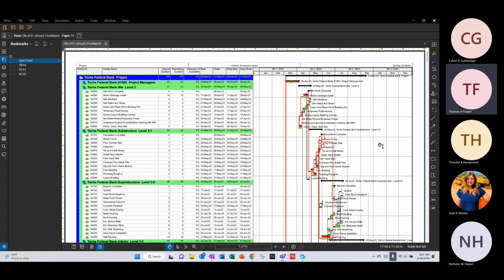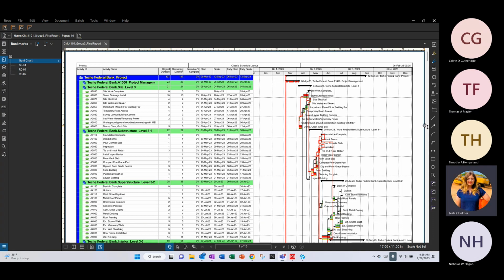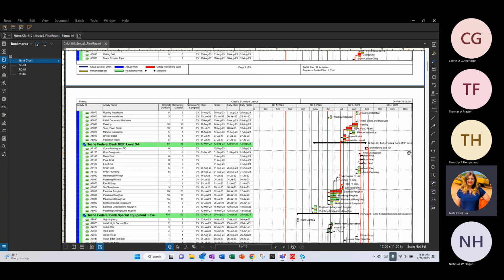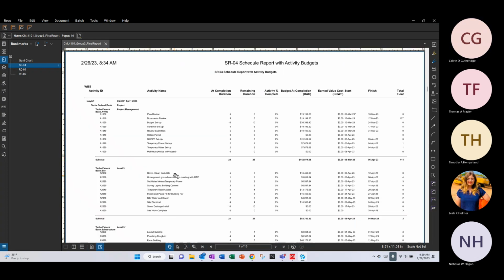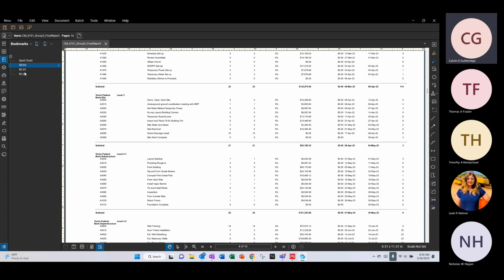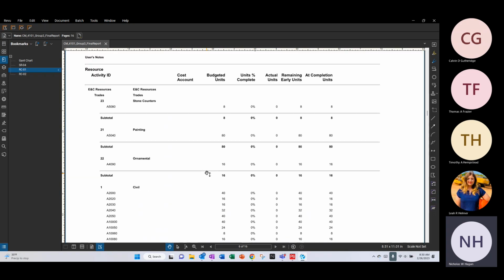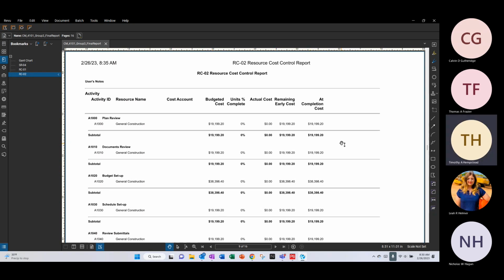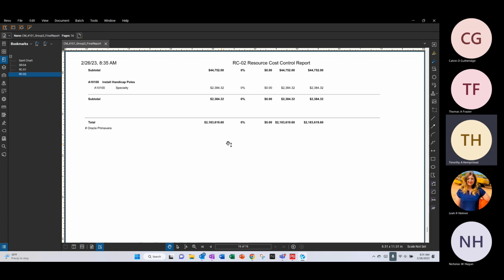CM 4101 - Module 6 Lab